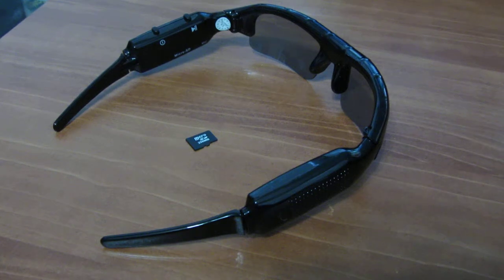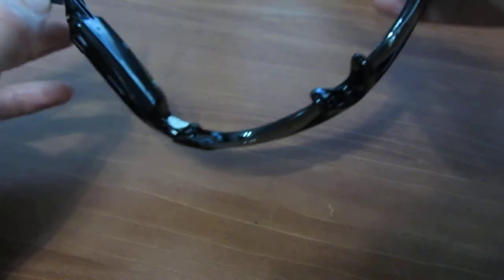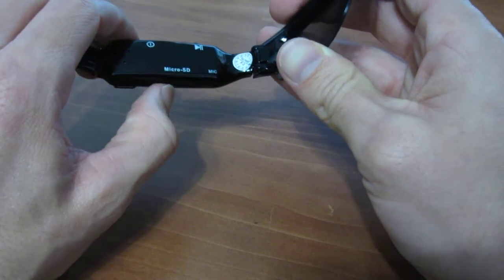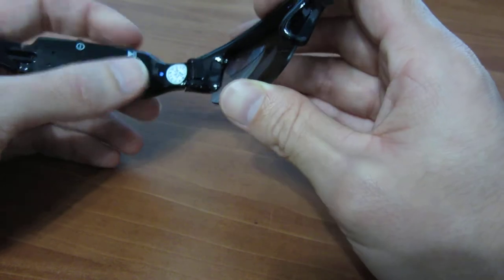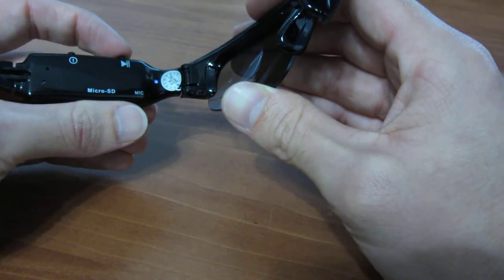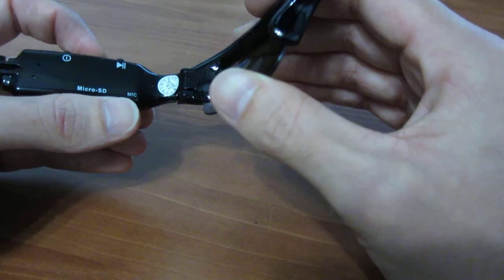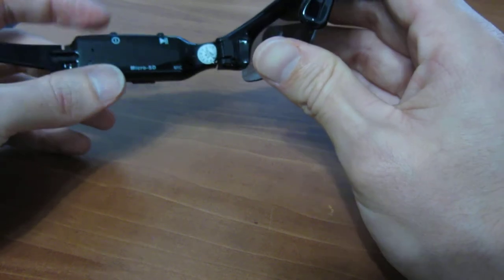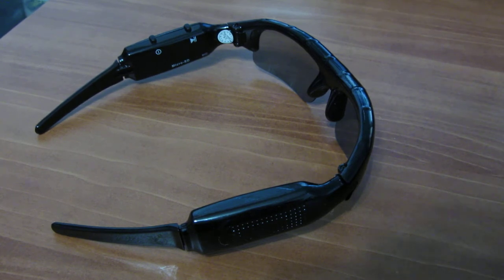ElectroFlip - iSee Video Sunglasses - Quick How-To Video and Pictures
ElectroFlip - iSee video sunglasses quick and simple demonstration.